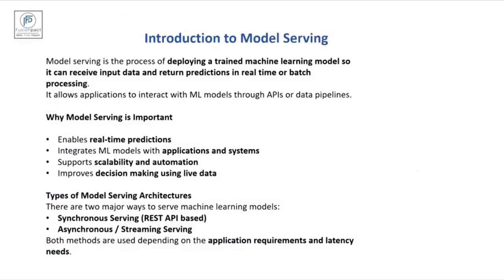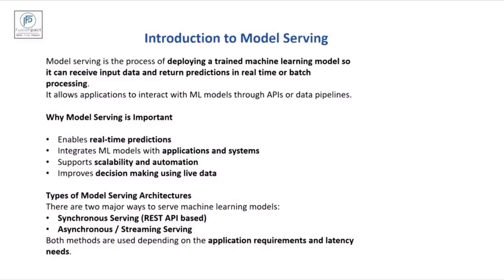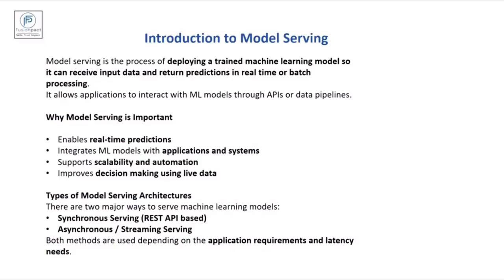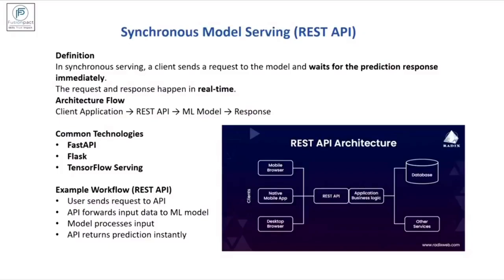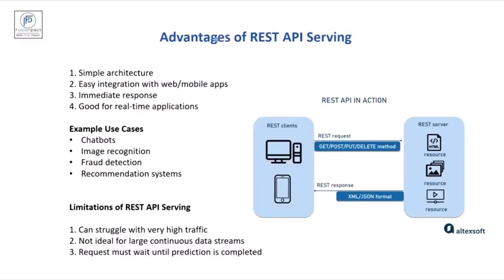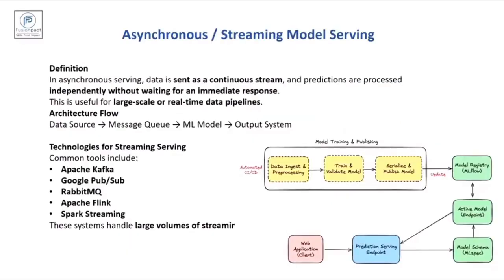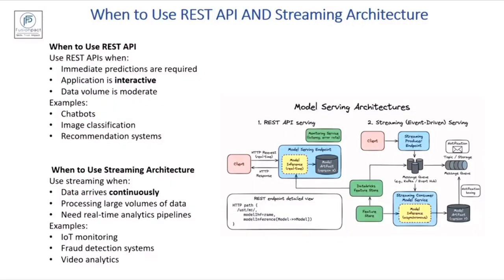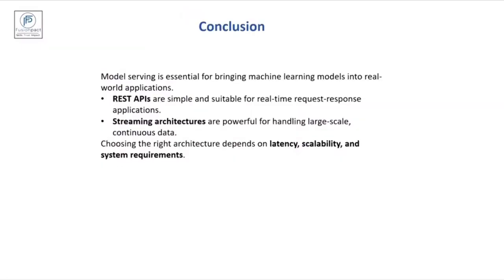Model Serving Explained | REST API vs Streaming | ML Deployment for Beginners 🚀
Model serving is one of the most important steps in machine learning, where trained models are deployed to deliver predictions in real-world applications. In this video, you will learn what model serving is and why it plays a critical role in AI and data science.

We cover how model serving enables real-time predictions, automation, and seamless integration with applications. You’ll also understand the difference between synchronous REST API-based serving and asynchronous streaming-based serving.

This video is perfect for beginners who want to learn how machine learning models are used in production environments.

🚀 What you’ll learn:

What is Model Serving in Machine Learning
Importance of ML Deployment
REST API vs Streaming Model Serving
Real-world use cases (Chatbots, Fraud Detection, Recommendation Systems)

💡 If you’re interested in AI, Data Science, or MLOps, this is a must-watch!